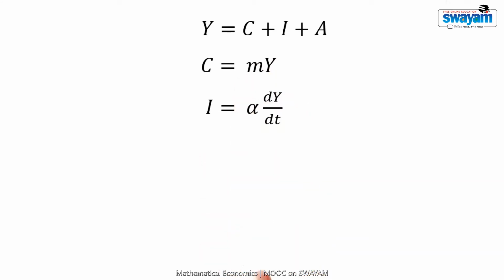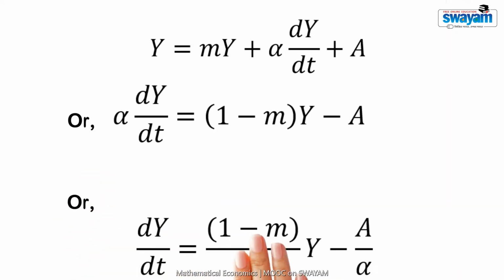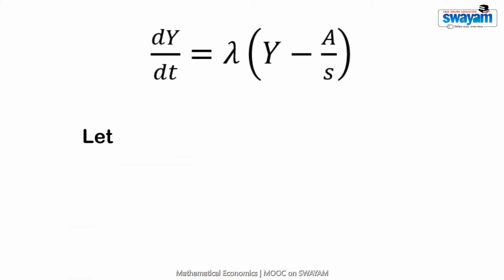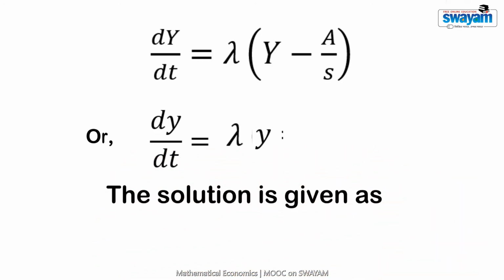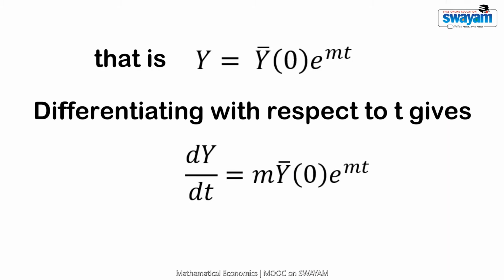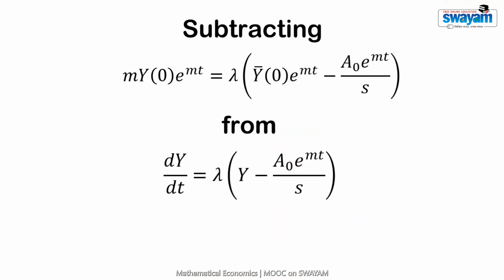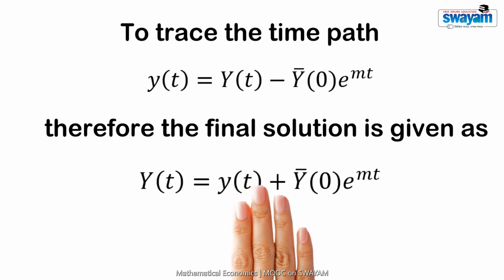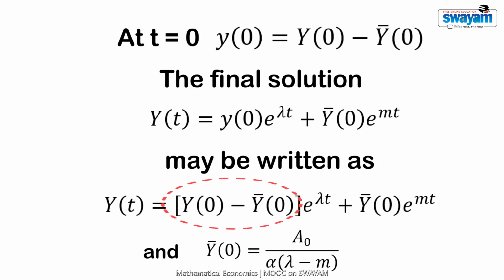Solving a Growth Model | Mathematical Economics